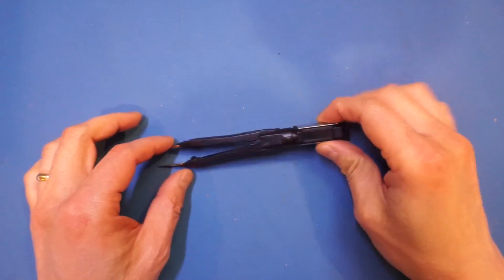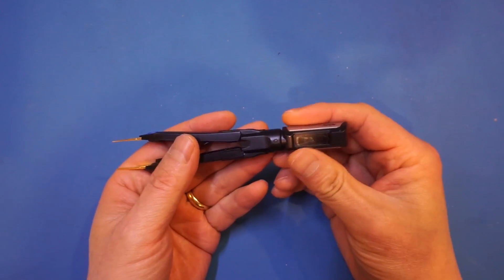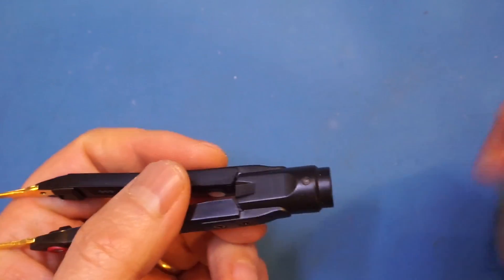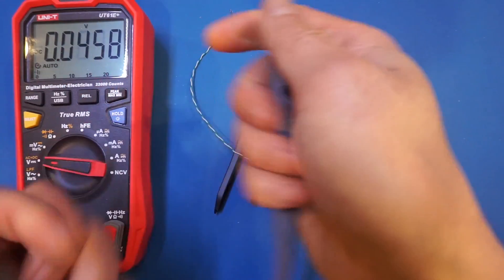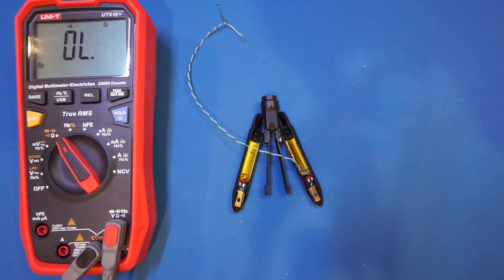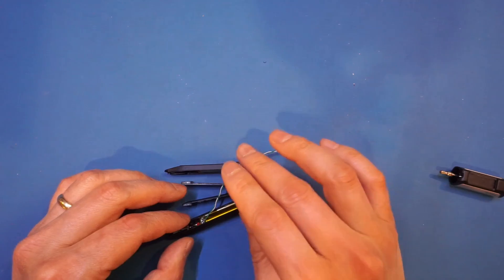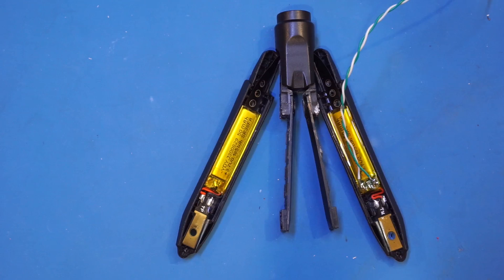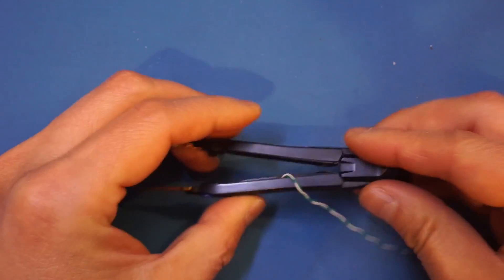Design Fail - Trying to Solve a Problem that Did Not Exist at the First Place - DT71 Repair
Miniware seemed to have over engineered the DT71 digital tweezers by over emphasizing on the physical size over the reliability of the unit. My DT71 failed after just a few weeks of casual use. In this video you will see the failure mode in this video and how I fixed it.